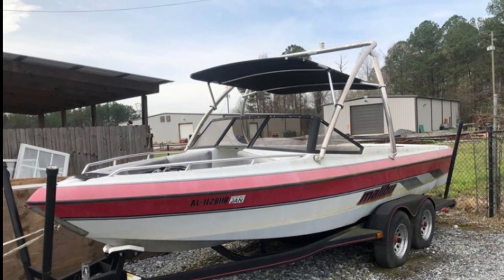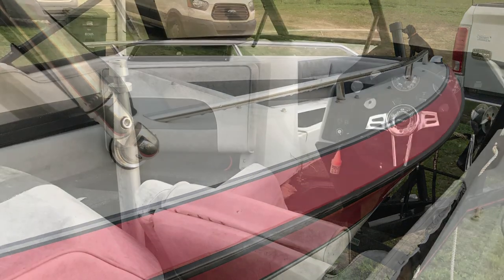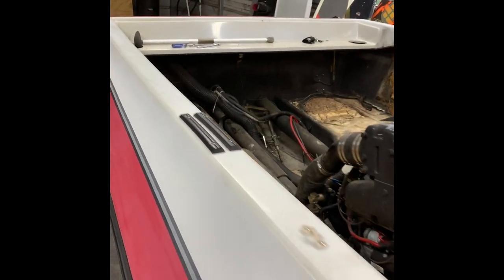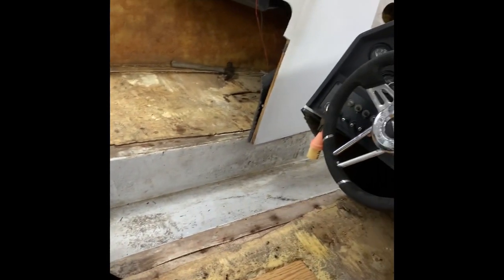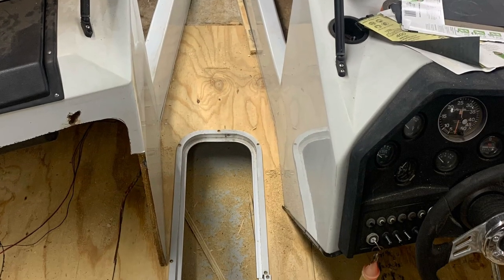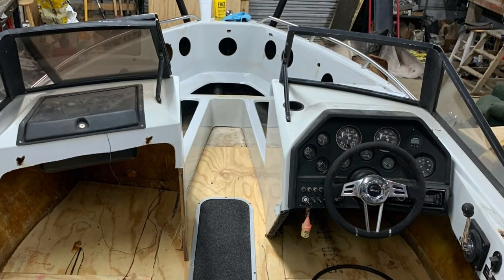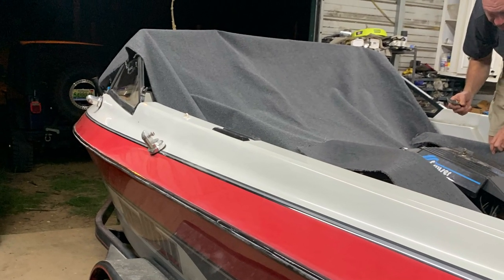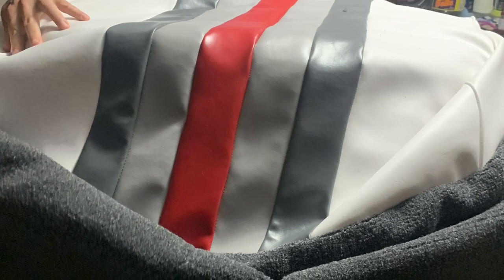Reviving the Classic: 1990 Malibu Restoration Journey! 🚤🔧✨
Restored a Malibu sunsetter ski boat!
We took this Malibu boat down too bare floors where soft,seats gone, faded!
Pulled floor Re fiberglass the floors, rebuilt seats and redid, wet sanded and buffed to bring the gel coat out! Malibu has a 350 Chevy in it with fresh gas boat fried right up and never missed a lick after all the total cost was $5745.00